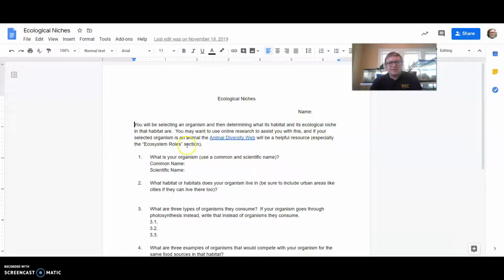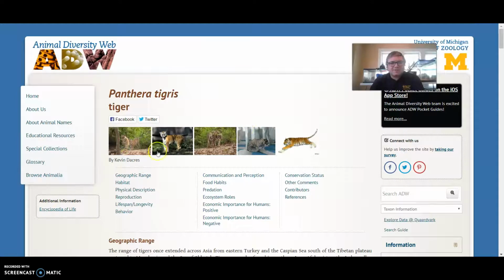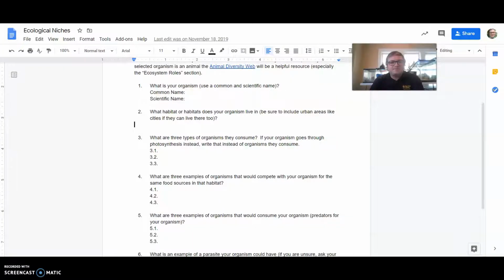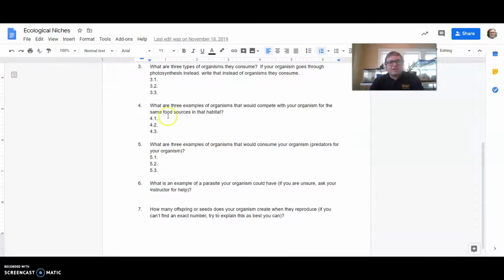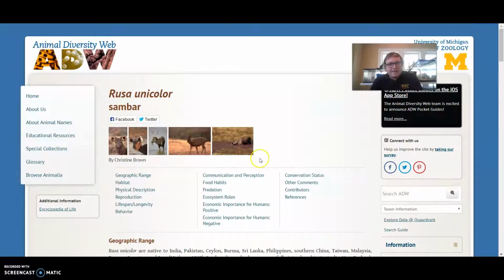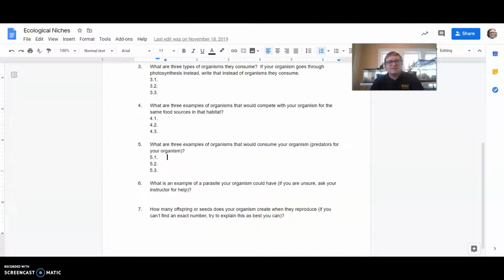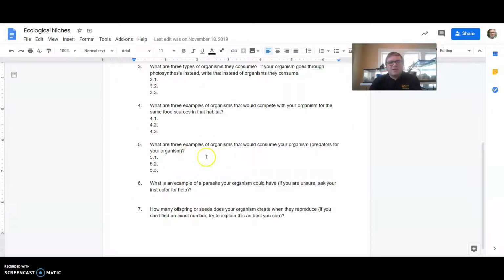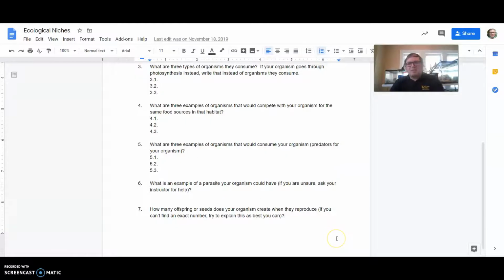Ecological Niches Instructions